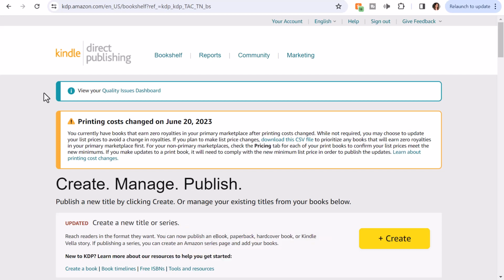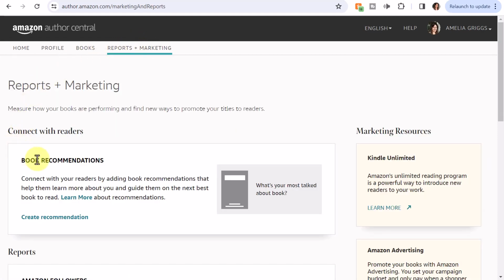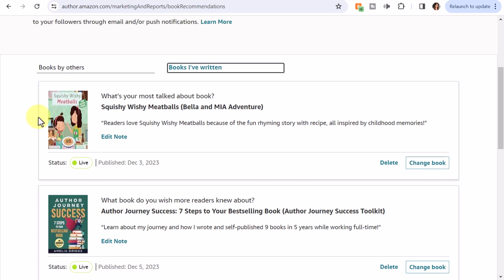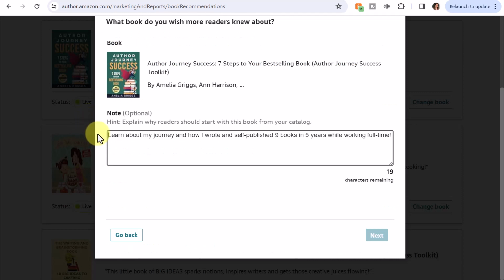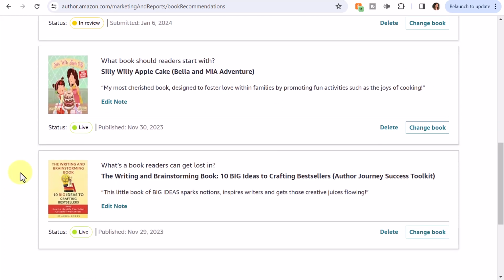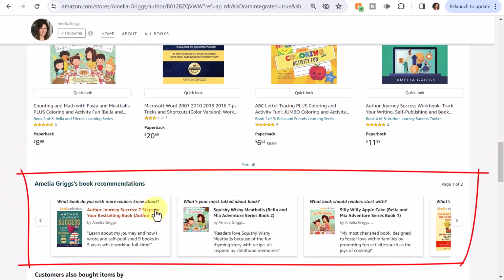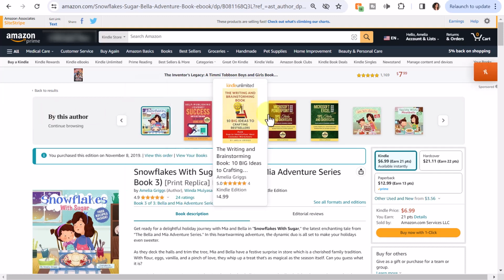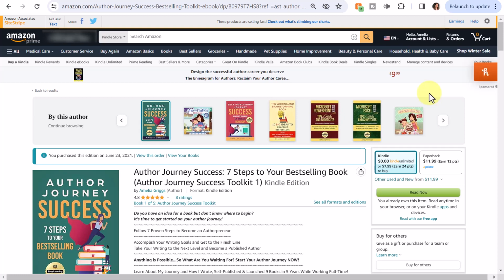BOOK MARKETING STRATEGIES AND TIPS FOR AUTHORS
In this video, learn how to market and promote your books by creating book recommendations in the KDP Marketing and Tools tab.

00:00 What's Included
00:24 KDP Marketing Resources
00:53 Accessing Author Central
01:22 KDP Book Recommendations Feature
06:40 Where Do Book Recommendations Showup
08:32 New Carousel of Books Feature!
10:06 Benefits of the New Features
10:28 Learn More